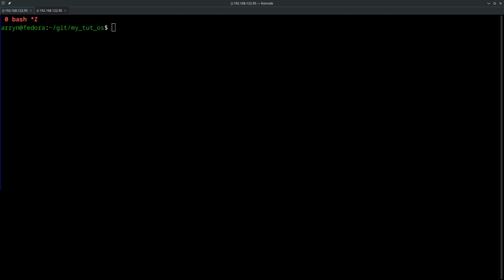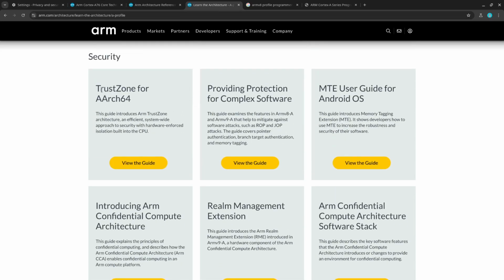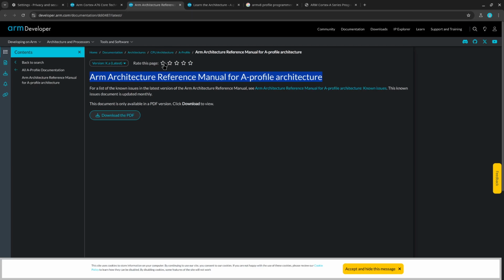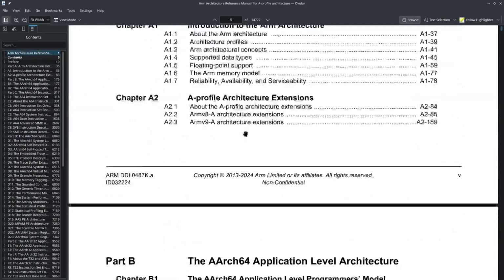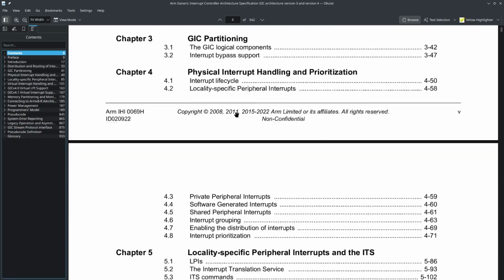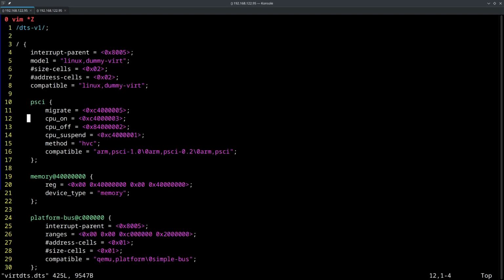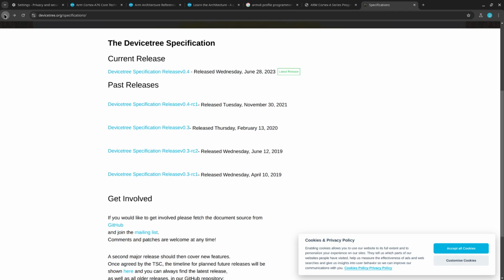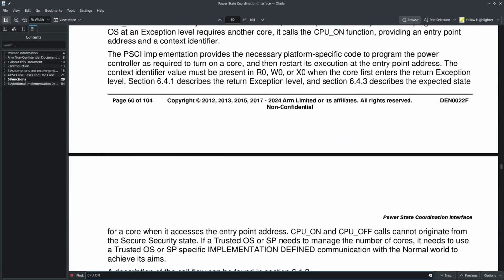Operating System using Rust and aarch64 - Where to get documentation (7)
In this episode we are going through some of the documentation I use when writing code.

To dump qemu dtb:
dumpdtb=yourDTBName.dtb